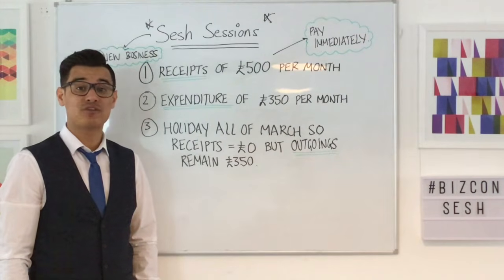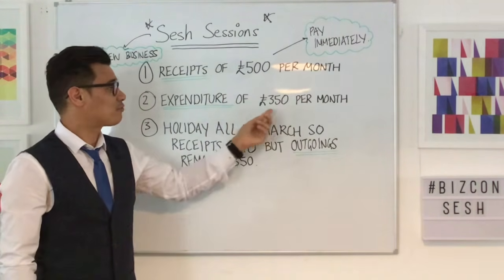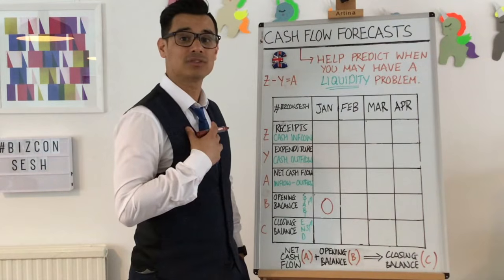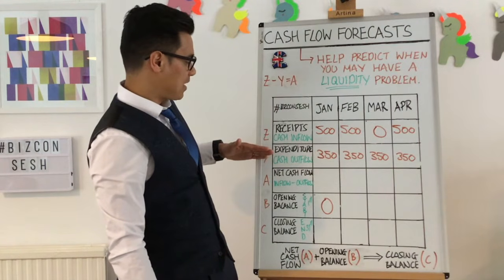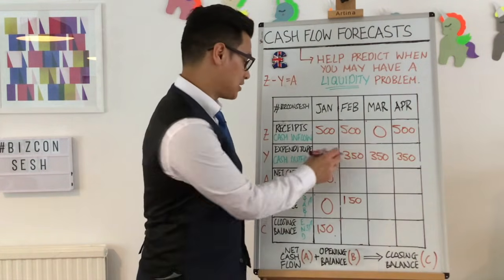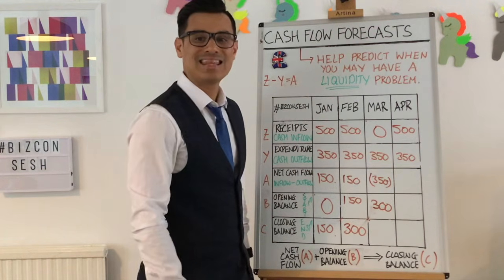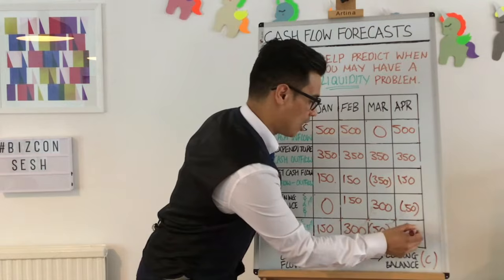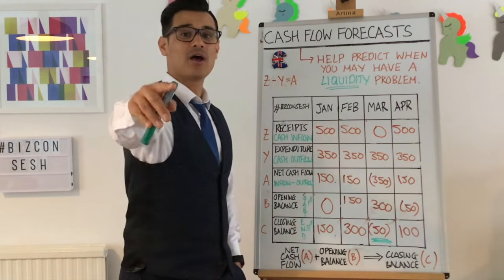Cash Flow Forecast Example